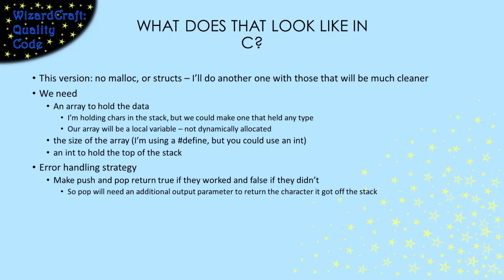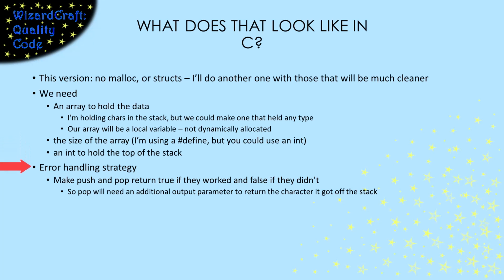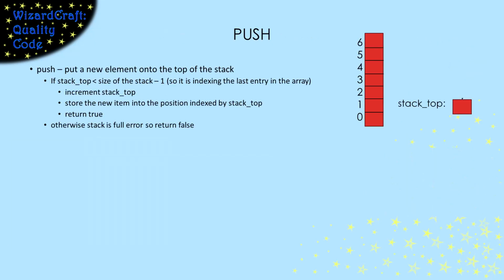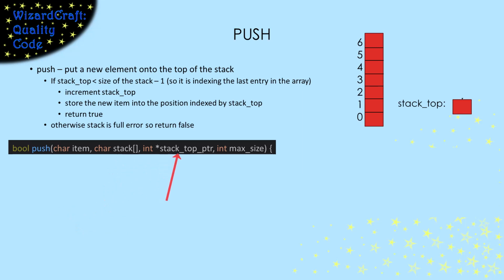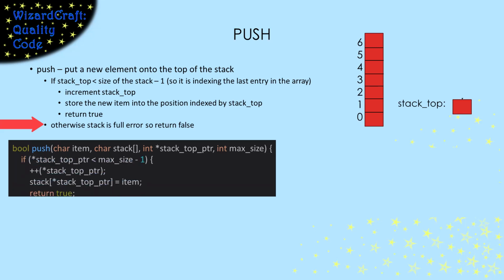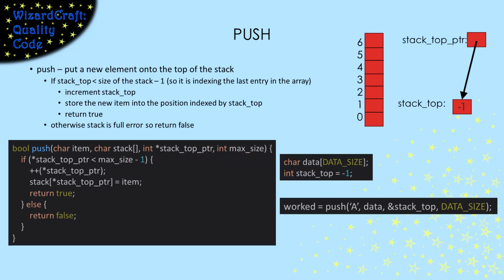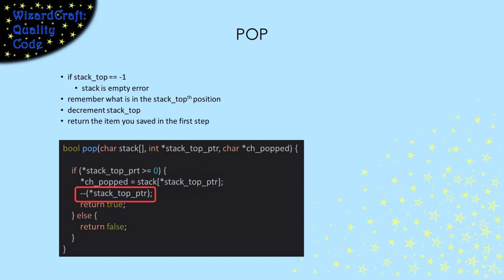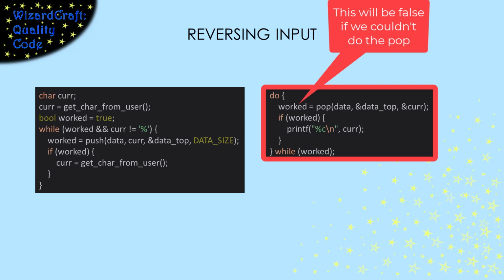Storing a Stack In An Arrays In C Without Structs - (Arrays In C - Video #2)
When we store a stack in an array in C, we have some language-specific things to deal with.  It's a really good exercise in using arrays and using pointers as input/output parameters.